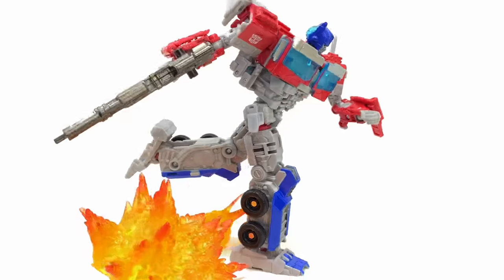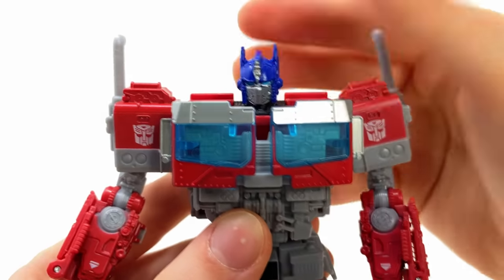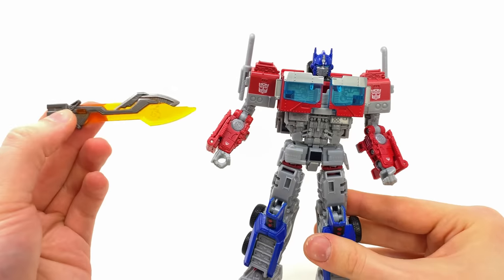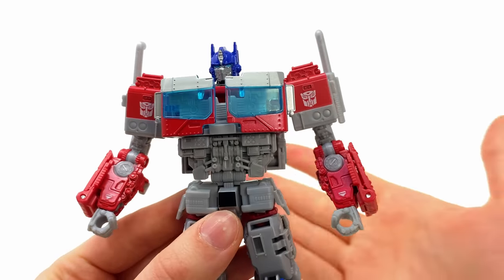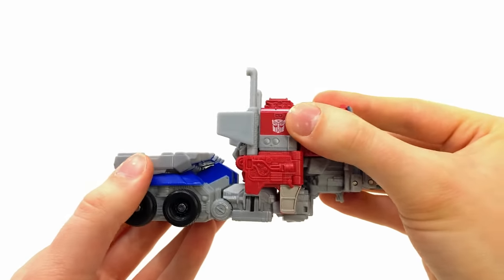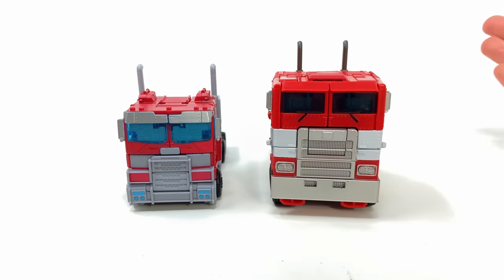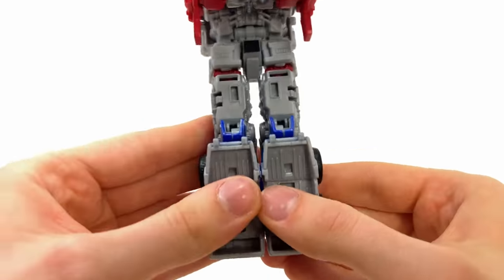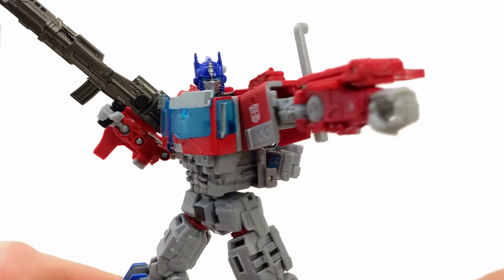Transformers RISE OF THE BEASTS Voyager Class OPTIMUS PRIME Review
00:00 Gallery & Intro
00:50 Packaging
01:20 Robot Mode
02:58 Articulation
04:33 Accessories
05:41 ROTB Vs BB Studio Series
06:41 Comparisons
07:50 Transformation
10:40 Truck Mode
12:05 Comparisons
14:04 Reverse Transformation
15:59 Pickup Or Pass